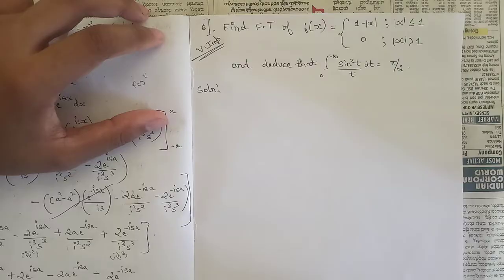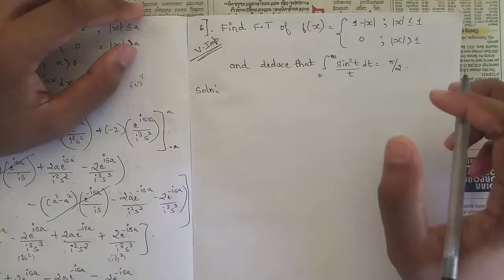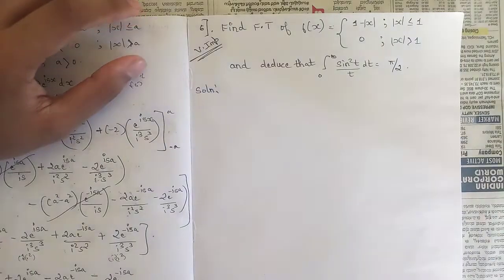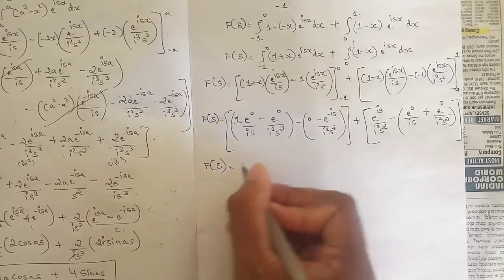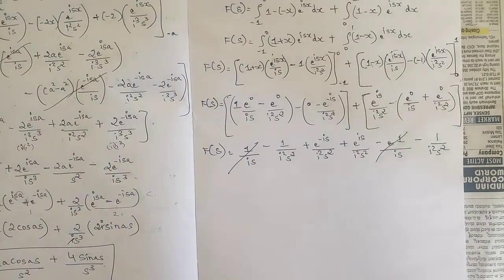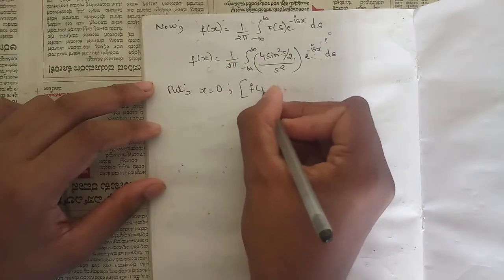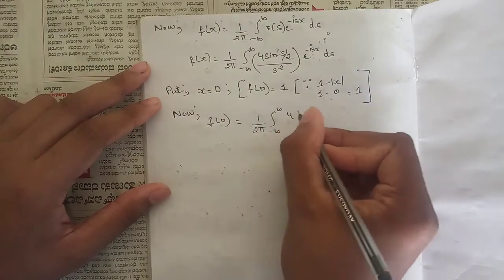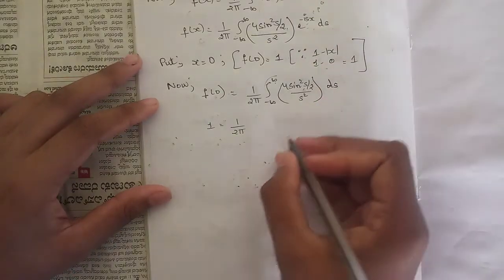#3 1 IMP Problem & Sin,Cosin Transform Explained Module 2 3rd sem ECE 2022 Scheme VTU BMATEC301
Time Stamps:
00:00-6th question
15:40-Sin,Cosin transform